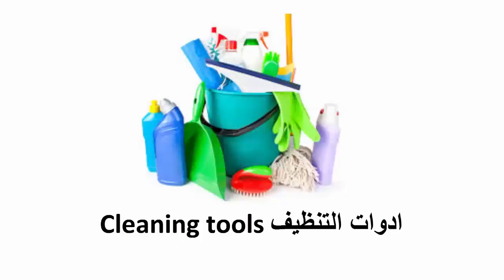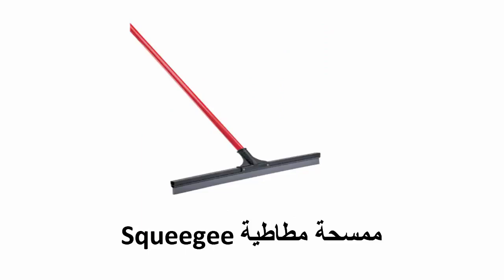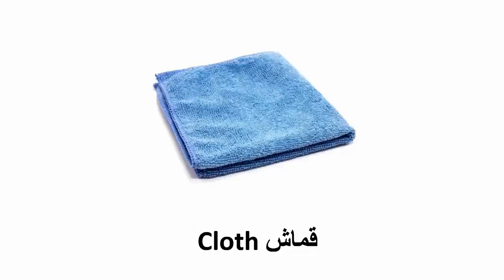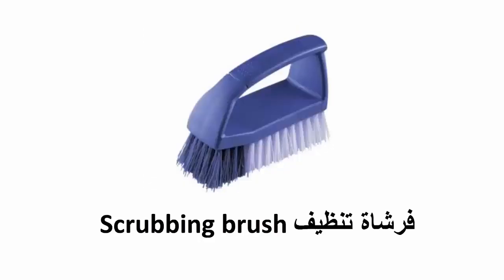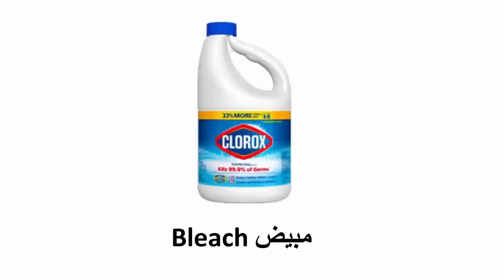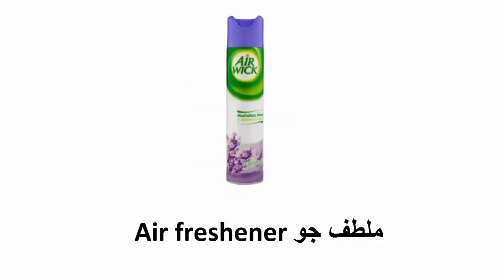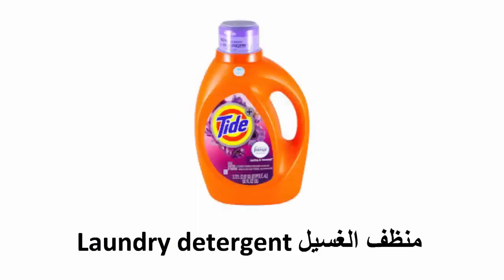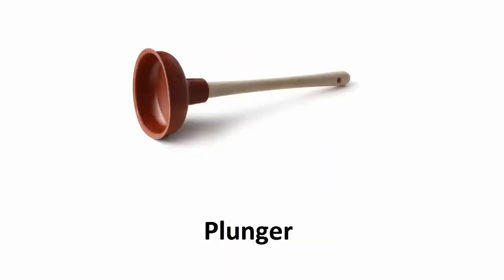Cleaning tools vocabulary مفردات أدوات التنظيف - تعلم مفردات اللغة الانجليزية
Cleaning tools vocabulary
مفردات أدوات التنضيف
لاتنسوا دعمي بالاشتراك بالقناة و الضغط على زر الاعجاب و مشاركة الفيديو مع أصدقاءكم